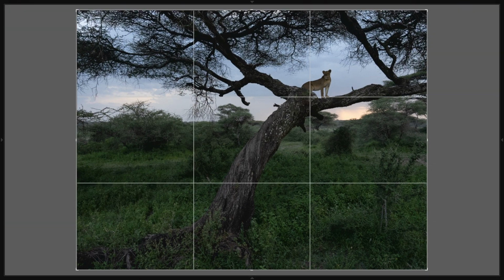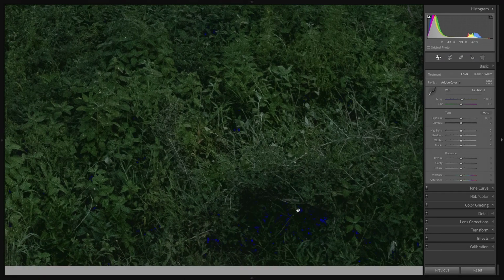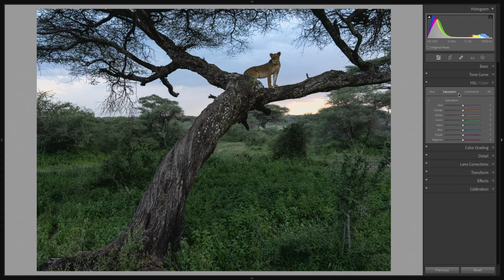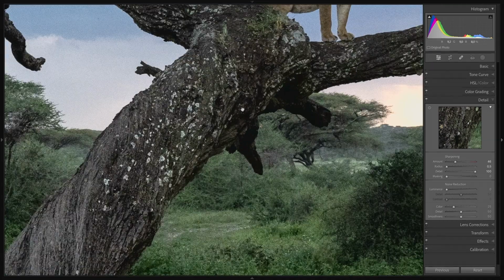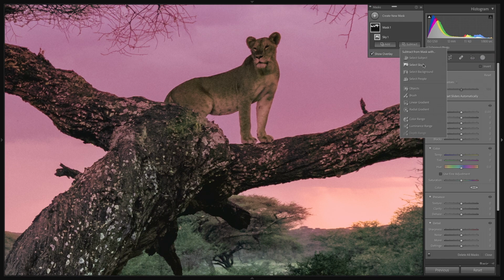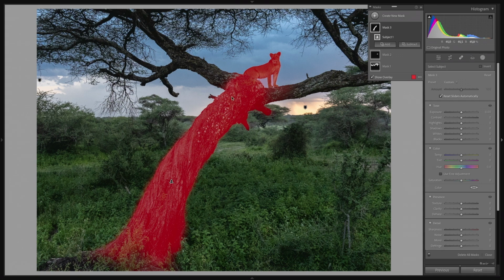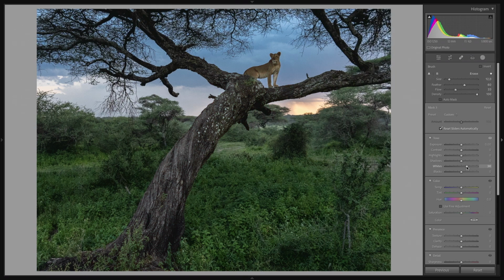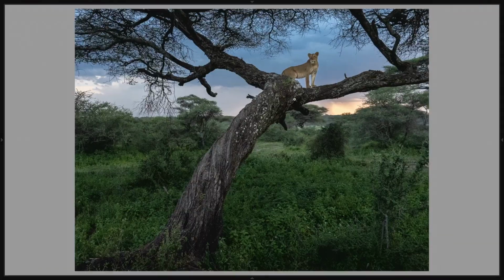Behind the Frame | SERENGETI LION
Behind the Frame is a series in which a Wild Eye Guide takes an image that was captured on safari, share some of the moments behind the image and show you how we go about editing it in Lightroom.

In this episode, Mike chats about an image of a lioness, captured in the Ndutu region of the Serengeti.

For those of you wanting to book a spot on our next Best of Serengeti Safari then please